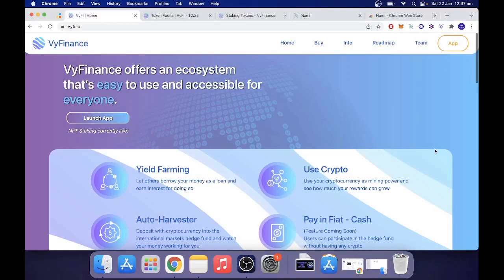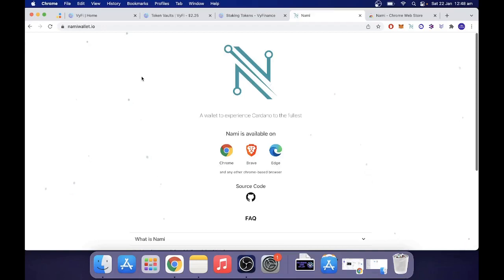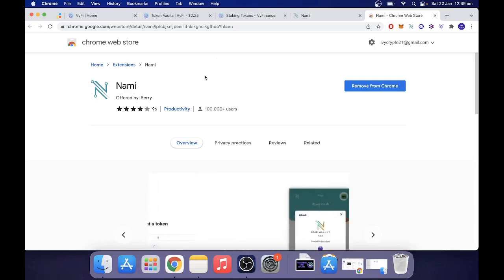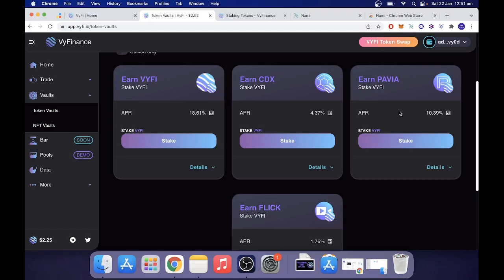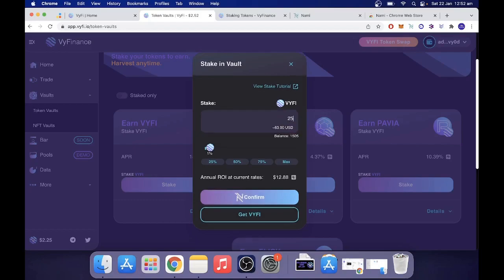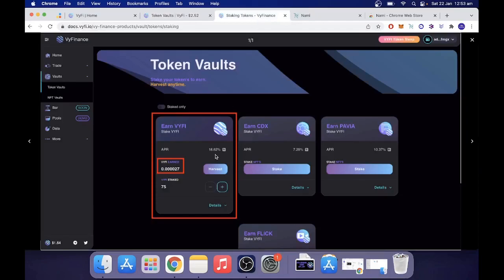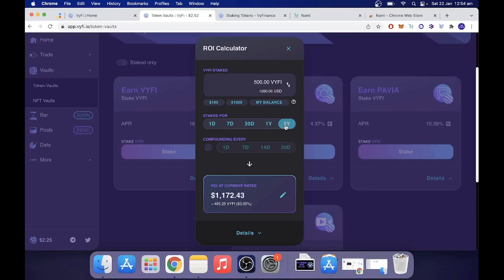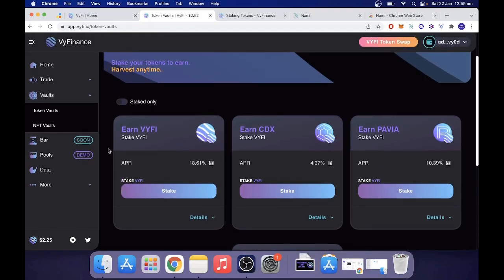HOW TO STAKE VYFI | VYFINANCE STAKING GUIDE | VYFINANCE LATEST NEWS | CARDANO DEX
In this video I talk about the latest updates and news with VyFinance a new DEX launching on the Cardano blockchain. I talk you through a step by step guide on how to stake on VyFi.

WARNING: The comments are full of scammers There are even accounts using my name and logo! I am not a financial advisor, just sharing my journey.

Do your Crypto Taxes with ease using CoinTracking or Koinly